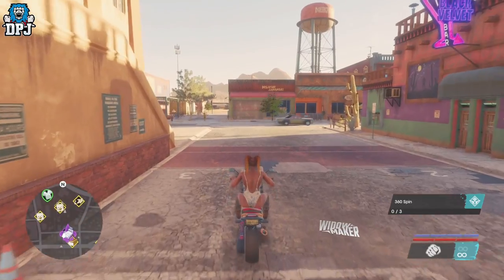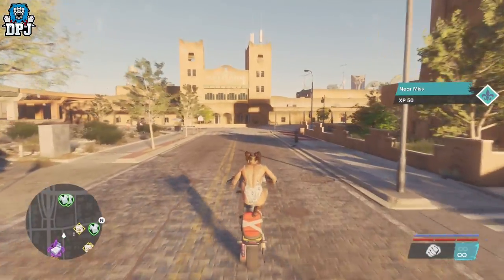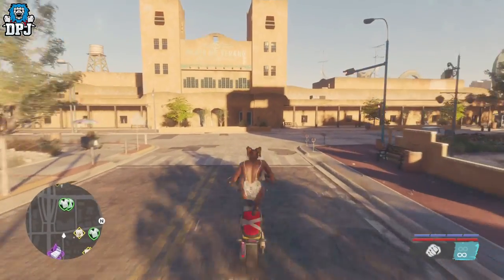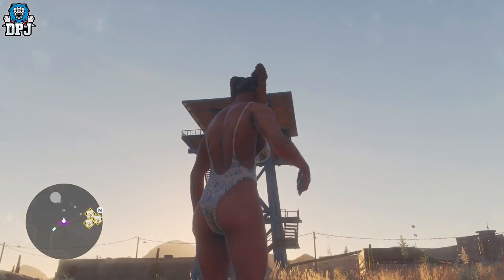Saints Row - How To Get WIDOWMAKER - SECRET BIKE - Lost Wheels / A Bike Wrapped In Mystery Guide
In this Saints Row video I will guide you through the Lost wheels challenge for the Widowmaker secret motorbike, showcasing all locations the 5 required Lost Wheels to obtain this secret vehicle.

Saints Row - How To Get WIDOWMAKER - SECRET BIKE - Lost Wheels / A Bike Wrapped In Mystery Challenge Guide Timestamps:
00:00 - Video Intro
00:38 - How To Get A Helicopter
01:17 - A Bike Wrapped In Mystery Lost Wheels 1/5 Location - Roll Of Bandages
02:01 - A Bike Wrapped In Mystery Lost Wheels 2/5 Location - Crutches
03:00 - A Bike Wrapped In Mystery Lost Wheels 3/5 Location - Scuffed Up Rear Wheels
04:02 - A Bike Wrapped In Mystery Lost Wheels 4/5 Location - Scuffed Up Front Wheels
04:57 - A Bike Wrapped In Mystery Lost Wheels 5/5 Location - Lightweight Frame